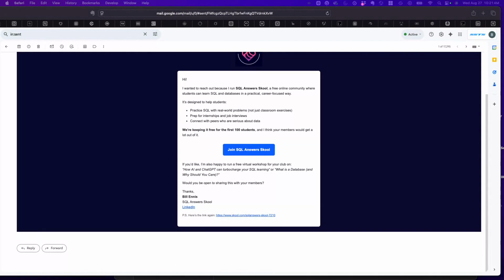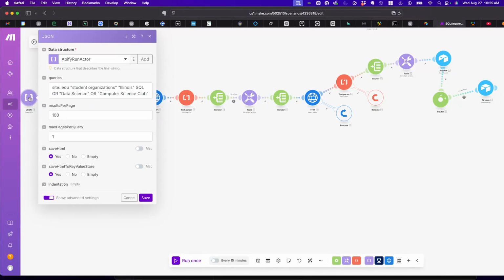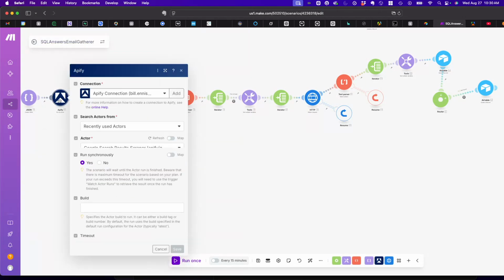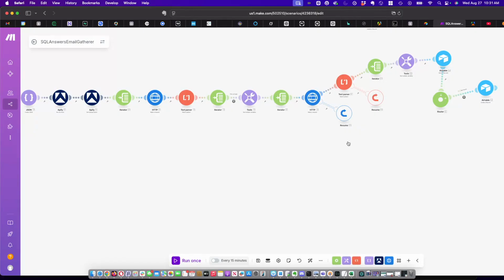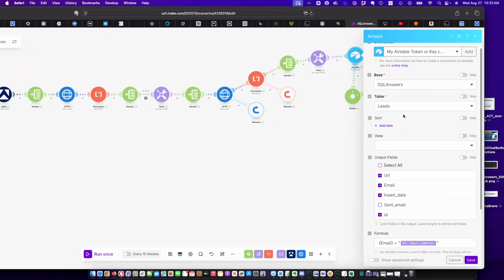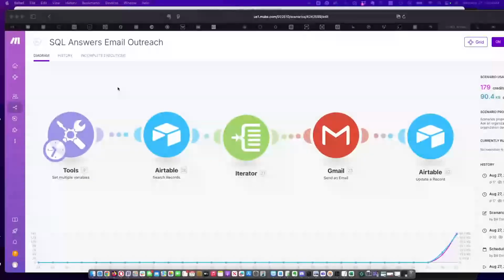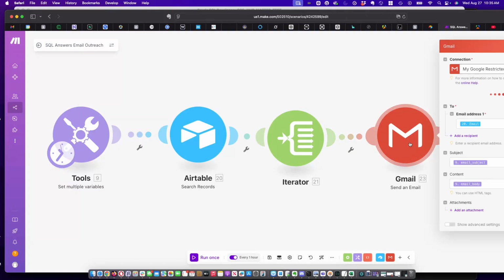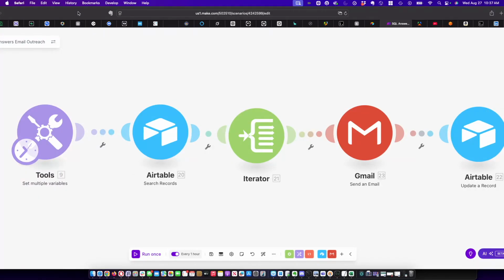Behind the Scenes Promoting SQL Answers Skool with Make and AirTable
🚀 In this video, I walk through how I used Make and AirTable to promote my new SQL Answers Skool — a free community for students and aspiring database pros.

I’ll show you:
How I automated the process of finding and contacting the right audience
How I scheduled and orchestrated workflows with Airflow
How these tools worked together to save time and scale outreach
Why automation is a game-changer for launching and growing communities
If you’re interested in databases, automation, or building your own online community, you’ll get a behind-the-scenes look at the exact steps I took.